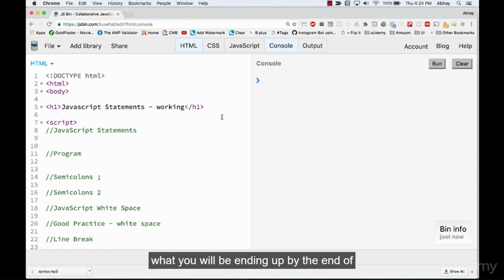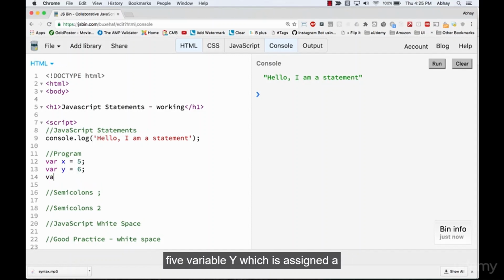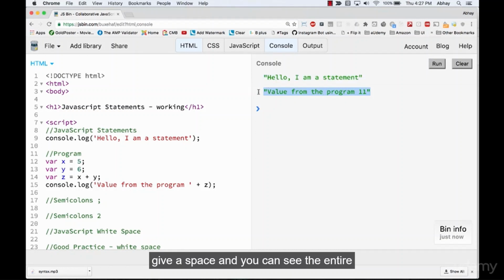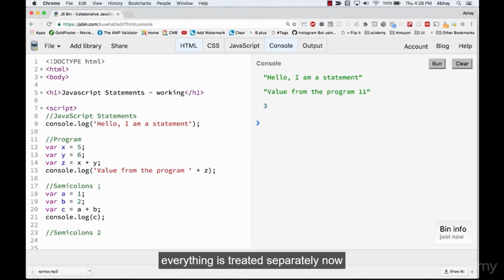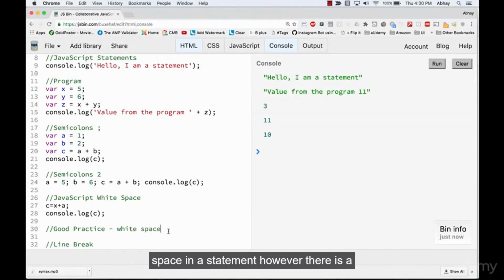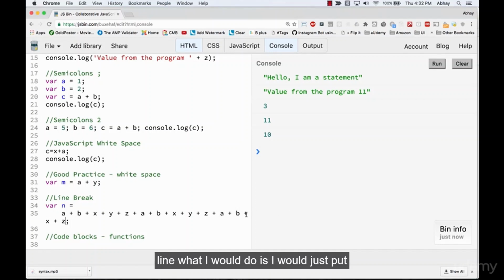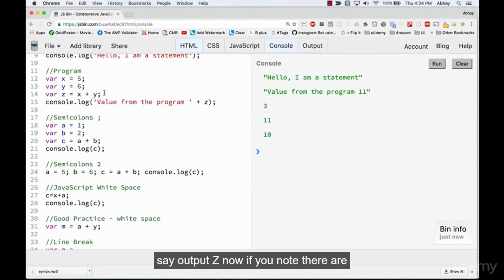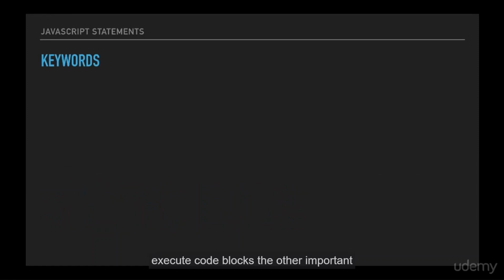Javascript Course | Lecture - 08 | Statements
Hey viewers!
I'll be uploading a full javascript course, which will be as helpful to a beginner as to an intermediate learner.
This is lecture 08 of the course.

Happy Coding!!